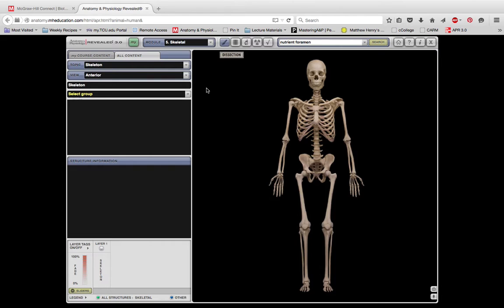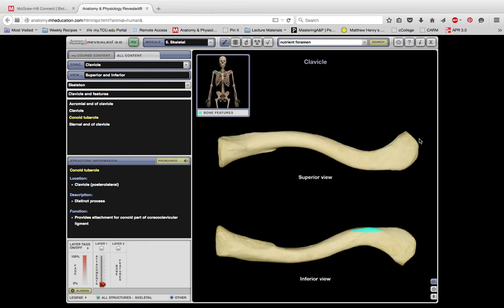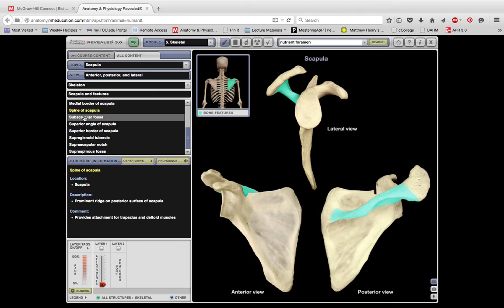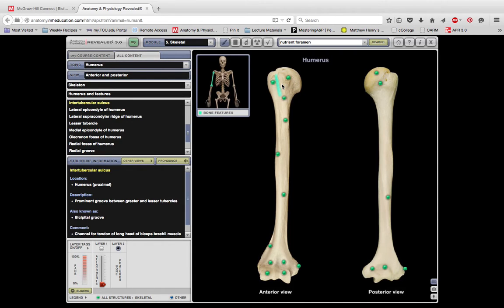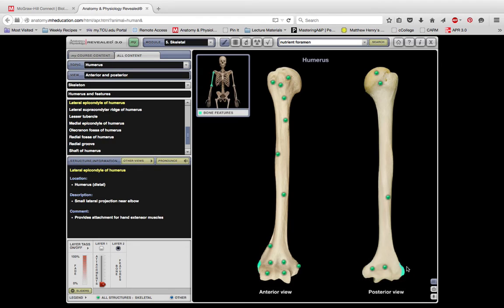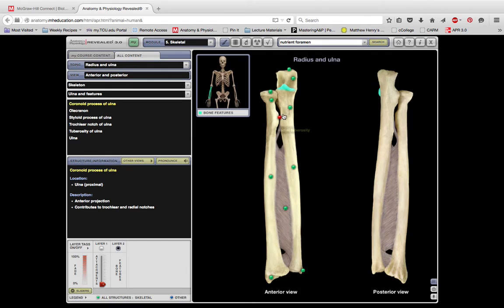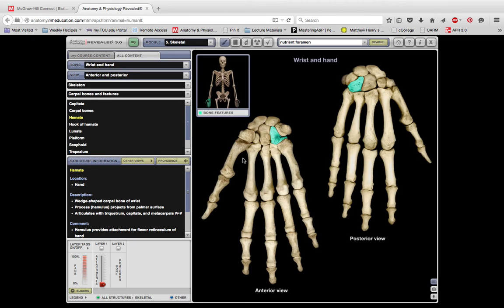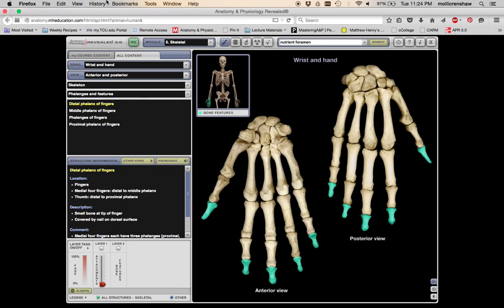Pre Lab Video Pectoral Girdle and Upper Limb